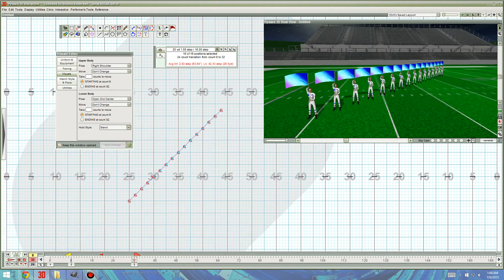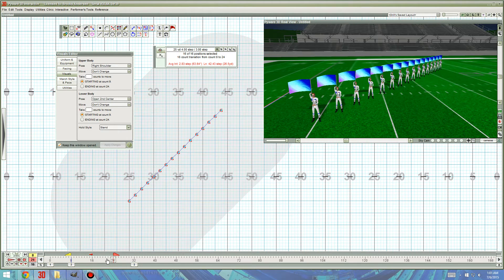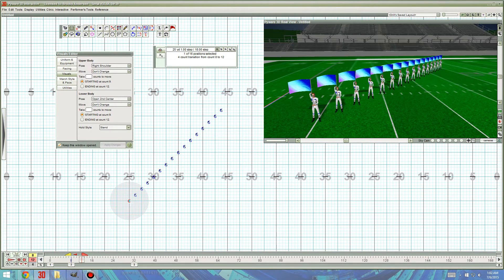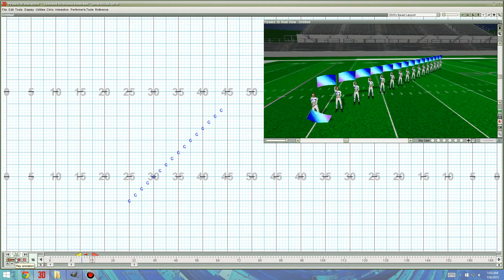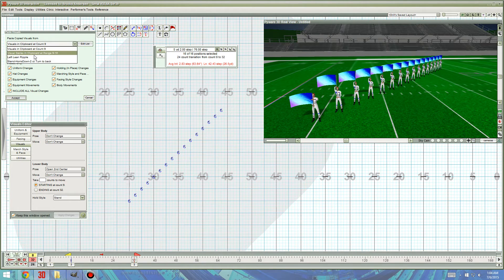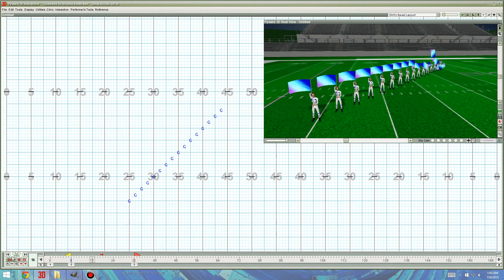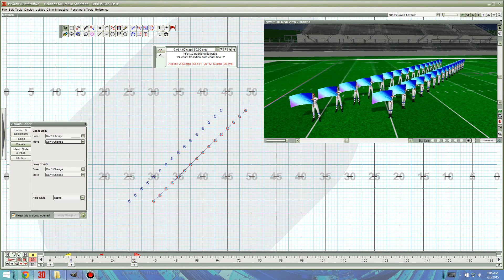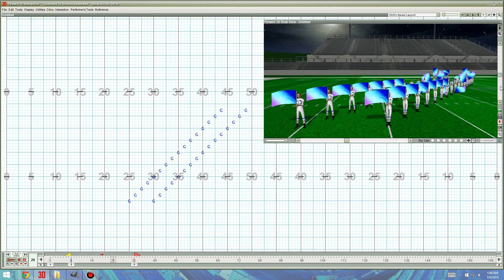How to Add Ripple Visuals to Pyware in RealView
This video shows how to add a ripple visual to a line of performers in Pyware. Also goes over the copy and paste feature for visuals.